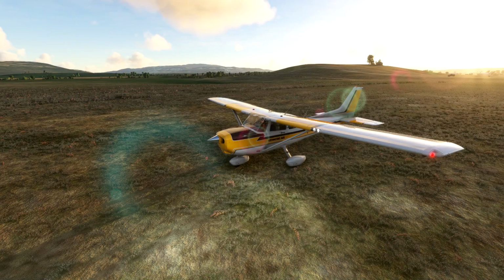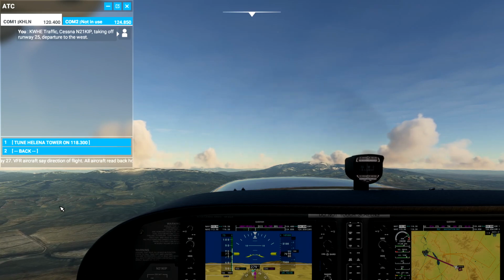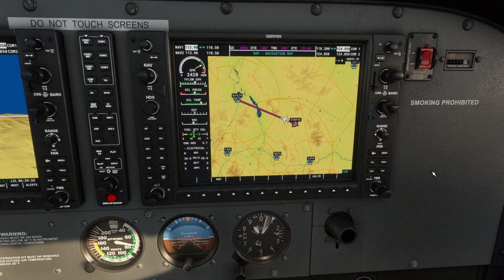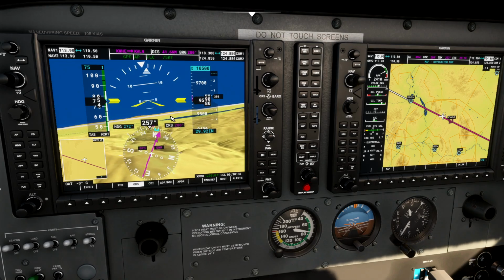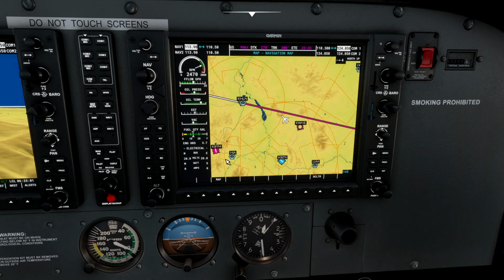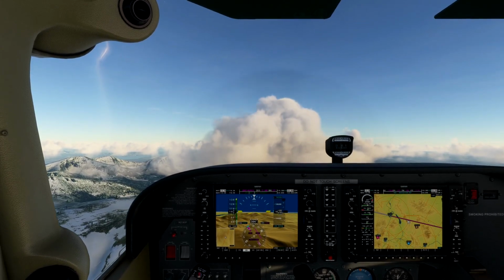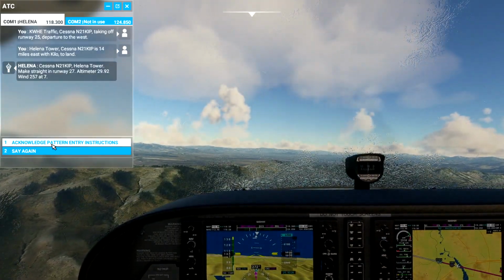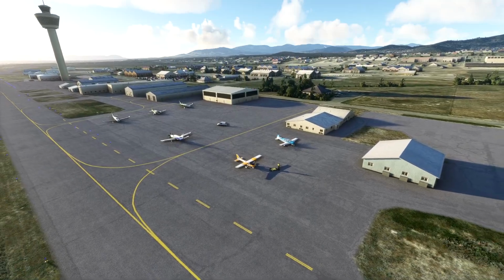MSFS: Using OBS Mode on the G1000 - Microsoft Flight Simulator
In this video, I show you what OBS Mode does and demonstrate using it to line up for a straight-in approach. OBS Mode was added to the G1000 in Microsoft Flight Simulator's "Sim Update 3".

Flight Plan: 7S6 (aka KWHE) → KHLN

Other MSFS aircraft equipped with the G1000 include:
- Cessna 208B Grand Caravan
- Cirrus SR22
- Diamond DA40 NG
- Diamond DA62
- Beechcraft Baron G58
- Beechcraft Bonanza G36

=== Chapters ===

00:00 Introduction and Takeoff
00:36 Checking the active runway with ATIS
02:02 Using OBS Mode to line up with the runway
04:29 Other uses for OBS Mode
06:34 Contacting the tower
07:33 Landing

=== Discord Server ===

If you'd like to chat with me or others in our growing YouTube community here, consider joining the "On the Ground" Discord server

I am not a flight instructor and this video is not to be used as a resource for real-world flight training. It's only intended as a tutorial for casual use in flight simulators such as Microsoft Flight Simulator.